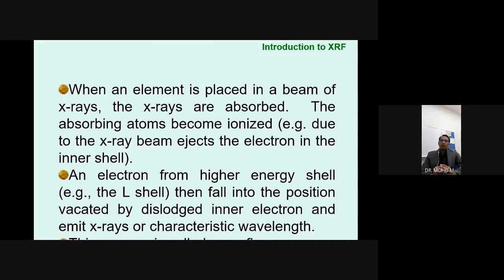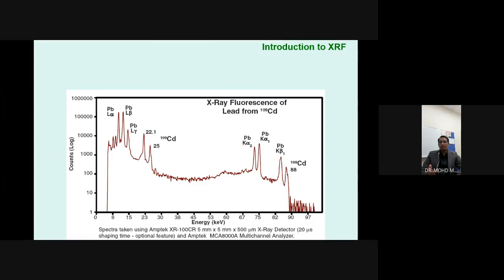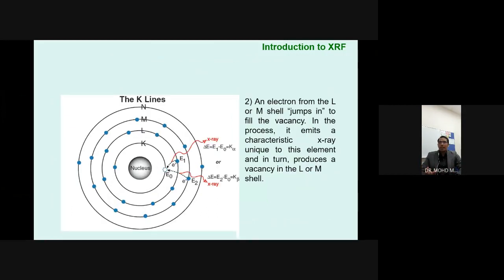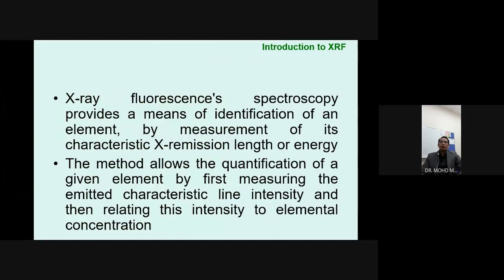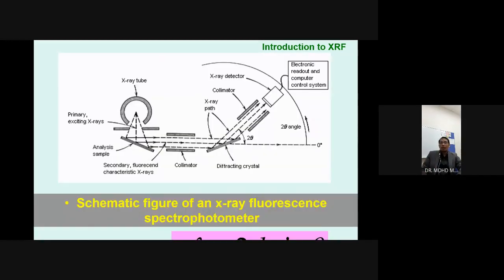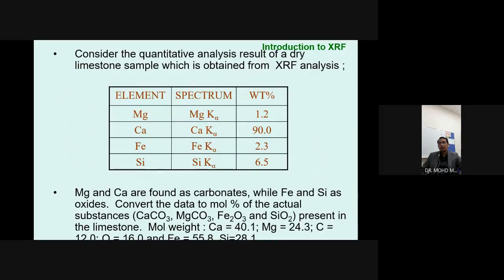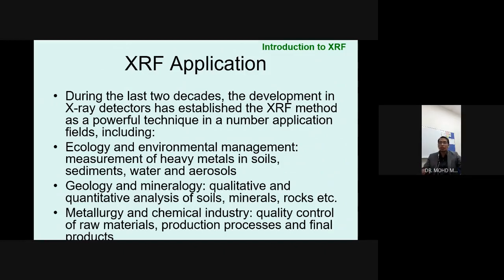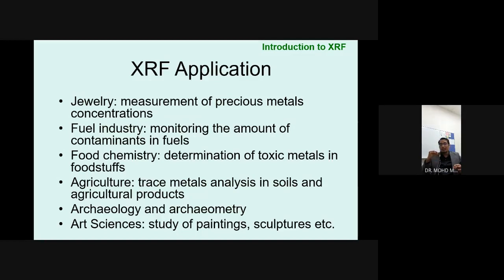XRF Lecture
MST613- Materials Characterisation